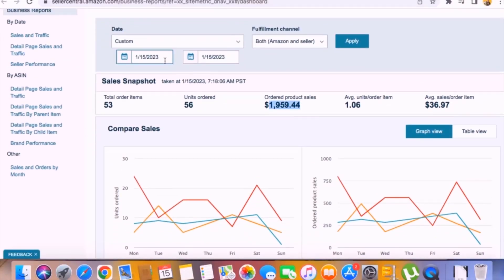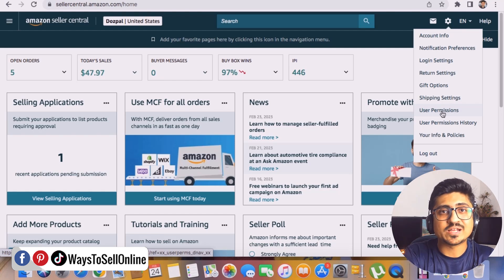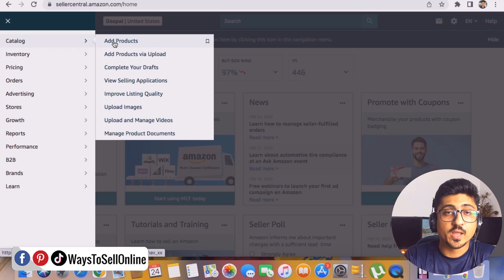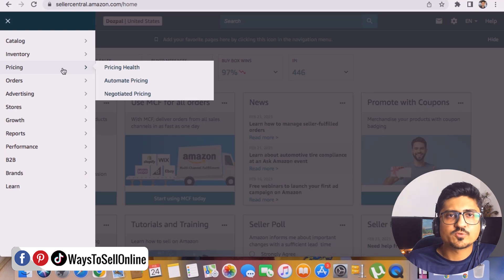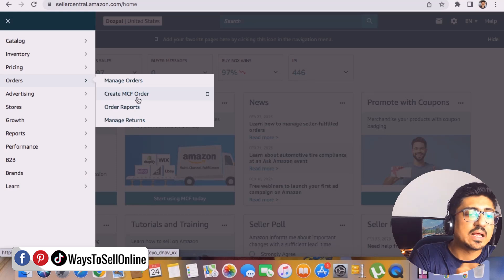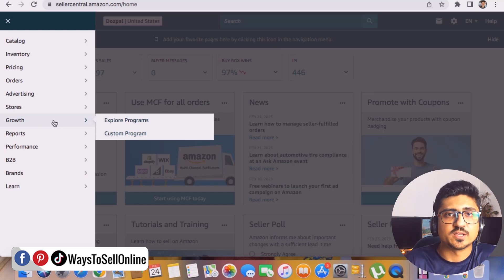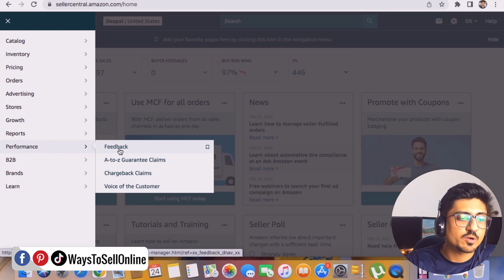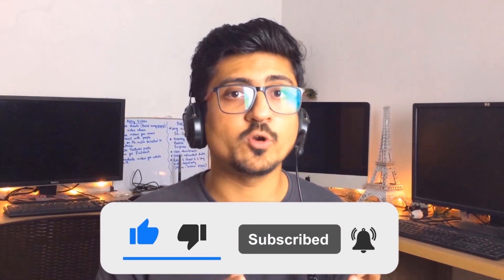Amazon Seller Central Tutorial For Beginners | Guide for Amazon Seller Account Walkthrough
Looking to start selling your products on Amazon? Then you need to know about Amazon Seller Central - the platform that allows you to manage your Amazon selling account.As a beginner, understanding the various features and tools in Seller Central can be overwhelming. However, we have designed this tutorial to simplify the process and help you get started on the right track.